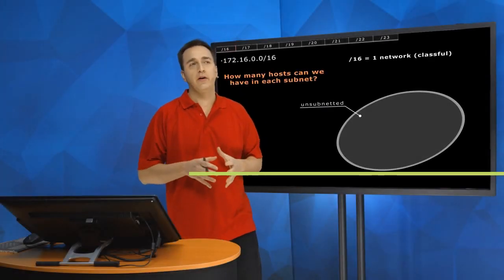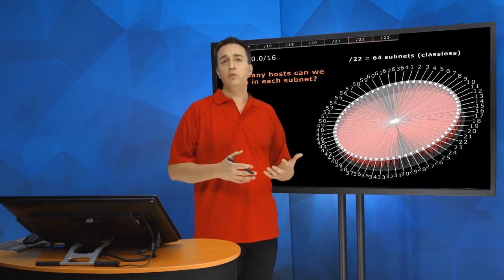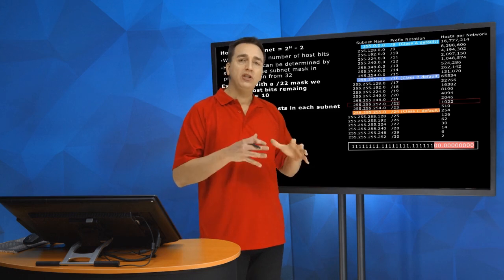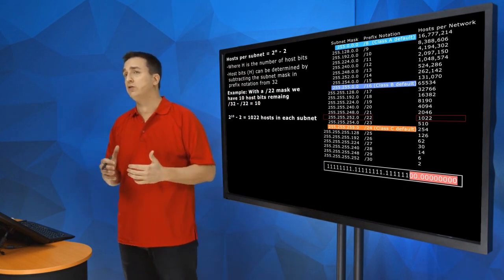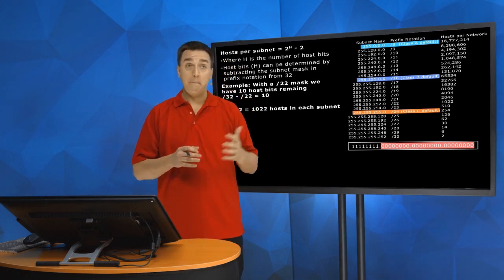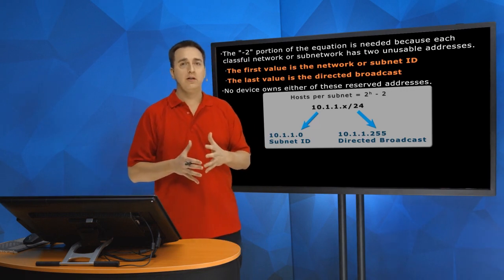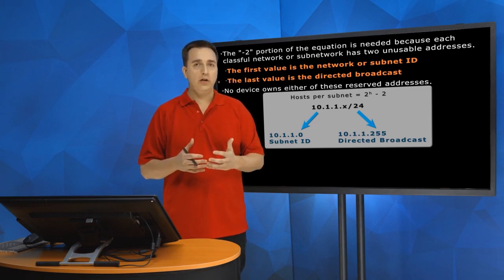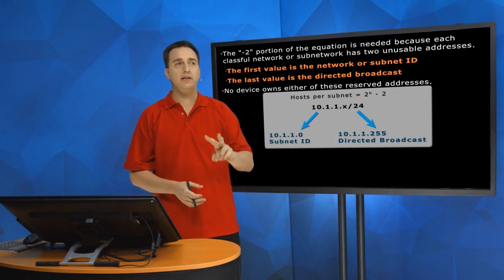10 How many hosts in each subnet